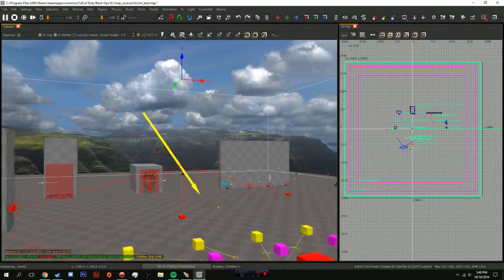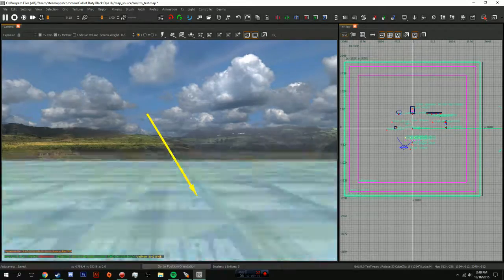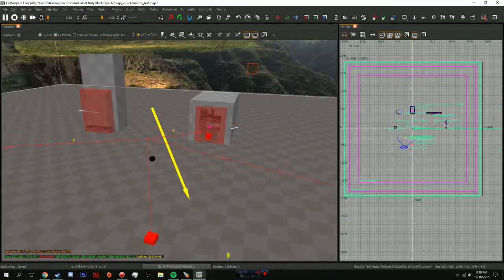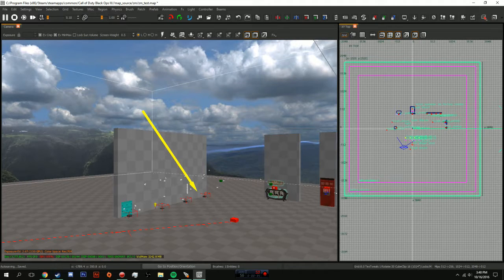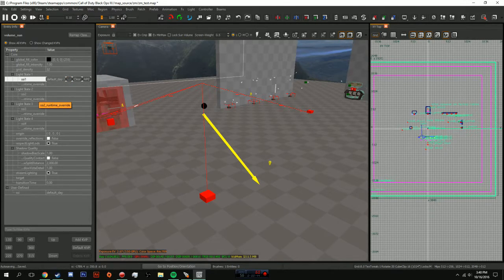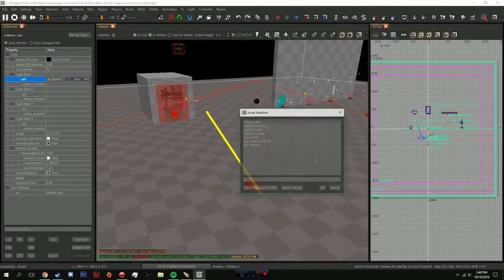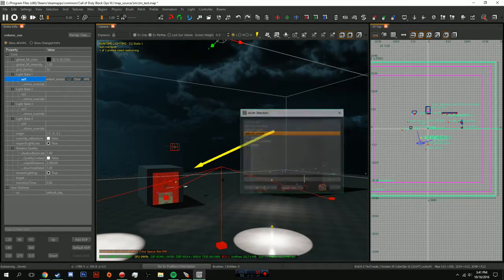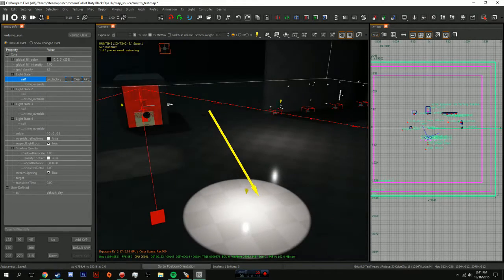BO3 Mod Tools [Tut] #12: Change Skybox